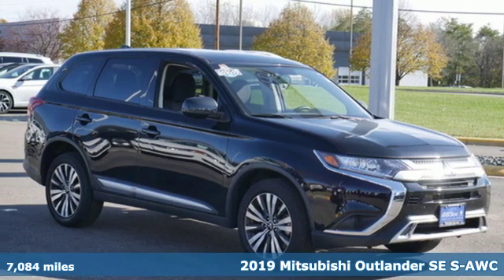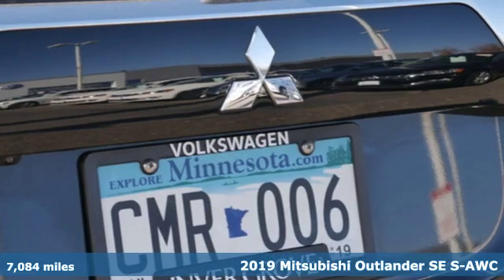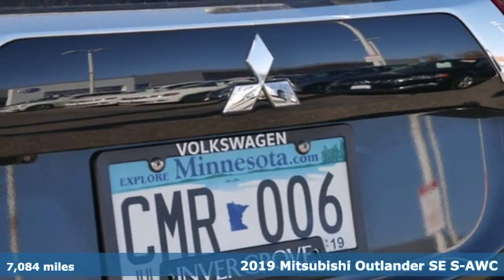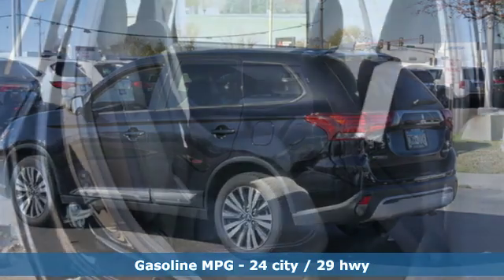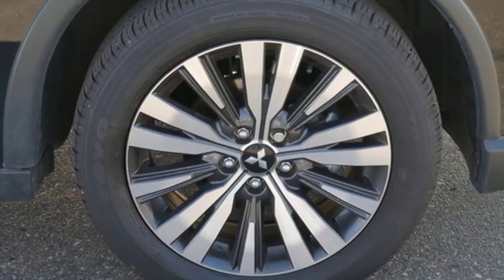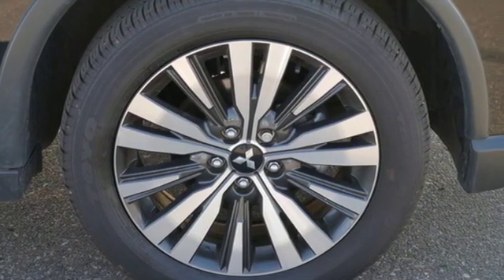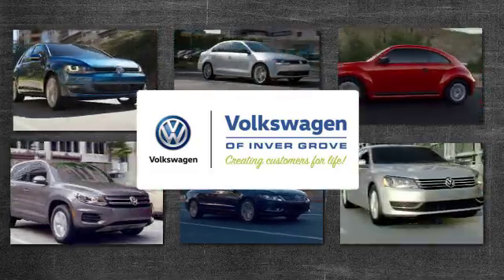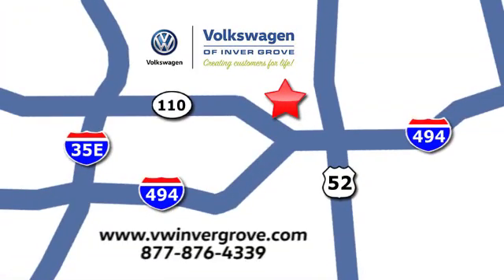Used 2019 Mitsubishi Outlander Saint Paul MN Minneapolis, MN G93262W - SOLD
Year: 2019
Make: Mitsubishi
Model: Outlander
Trim: ES AWC
Engine: 146 L 4 Cylinder Engine Cyl.
Transmission: CVT Transmission
Color: Labrador Black Metallic
Interior: Black
Mileage: 7084
Stock #: G93262W
VIN: JA4AZ3A34KZ012441

Address:
1325 50th Street East